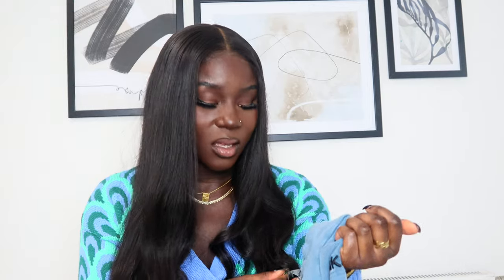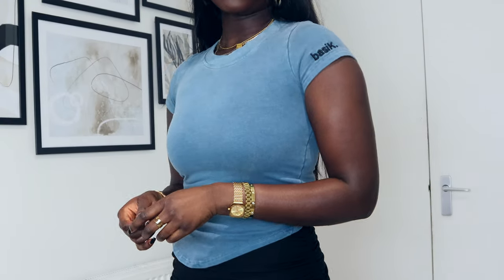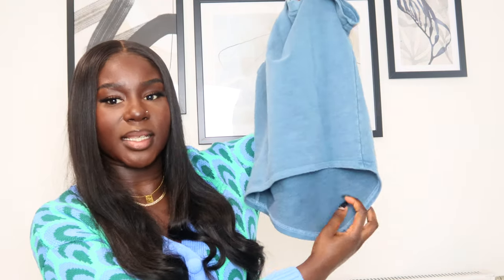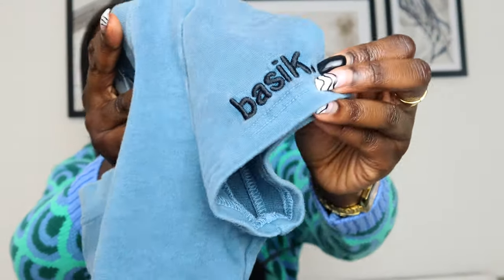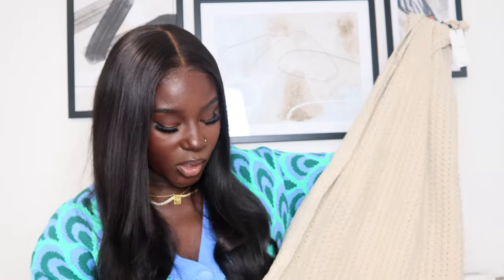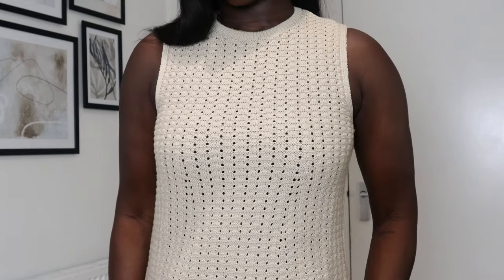FLANNELS HAUL - ELEVATED BASICS & ESSENTIAL PIECES | RACHEAL AS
New videos Sunday 7pm
First time shopping online with Flannels and happy to grab some bargains really great quality and even better pieces enjoy!
Again apologies for the focus still working on that!
Socials:
Personal Instagram: @rachealas__

ITEMS MENTIONED:

Product Code: 238111/83/250 - £58.00

K basiK Corset Ld14 Petrol 8 (XS) & 14 (L) - Sold out
Product Code: 648468/18/430 - £24.00

PRETTY LAVISH CELINE DRESS - Out of stock

OTHER ITEMS PURCHASED BUT NOT SHOWN (No time to film sorry!)

Product Code: 572777/99/350 - £11.00

Product Code: 573265/18/350 - £50.00

Product Code: 984262/04/350 - £80.00
Too long for me and I'm 5"6

Product Code: 984262/04/390 - £80.00
About me:
Height: 5'6"
UK size 8 top
UK size 10 bottom
Shoe size: UK 4/ EU 37

Please note I create content that is sometimes fashion/clothing related which is why I tend to do larger hauls and shop just a little bit more. As I always say I do not keep all items and very rarely will. I shouldn’t be used as a benchmark, so don't put pressure on yourselves to keep up with me or any other creators you see on social media we return things too!